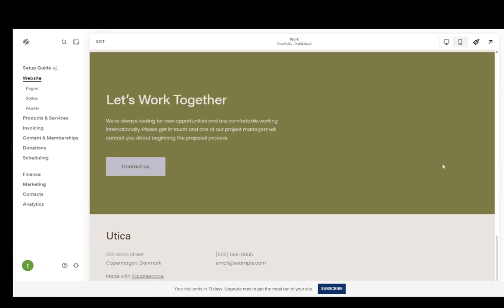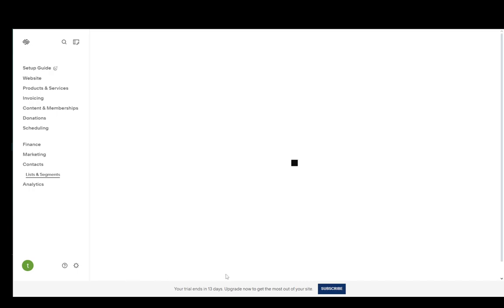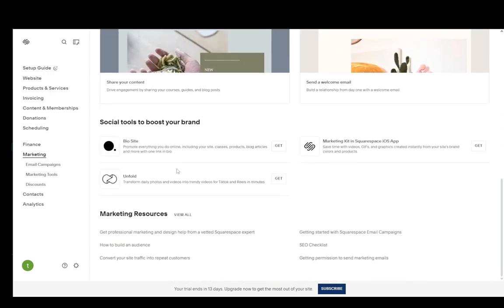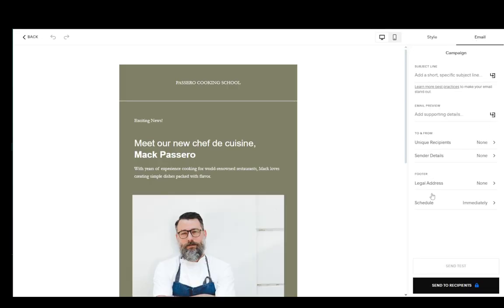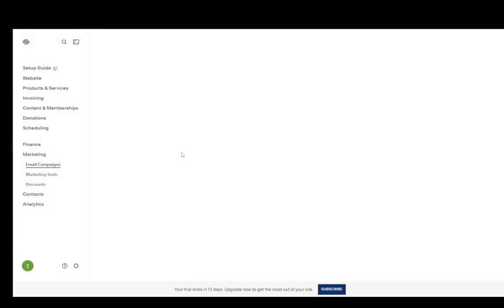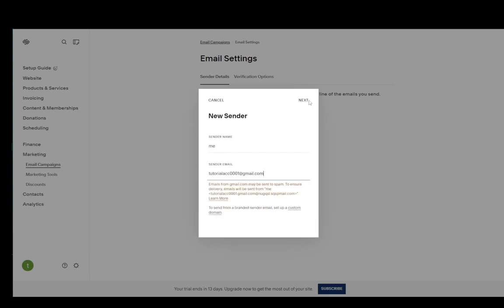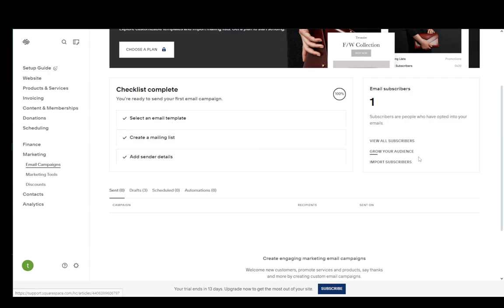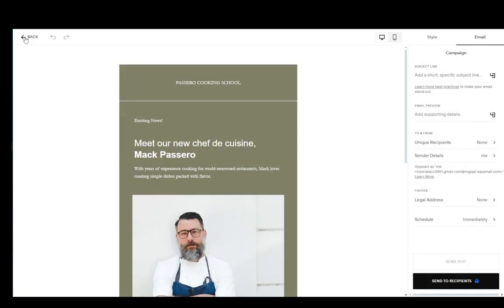How To Use Squarespace Email Tutorial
Today we talk about use squarespace email,squarespace tutorial,email marketing,squarespace email campaigns,squarespace email marketing